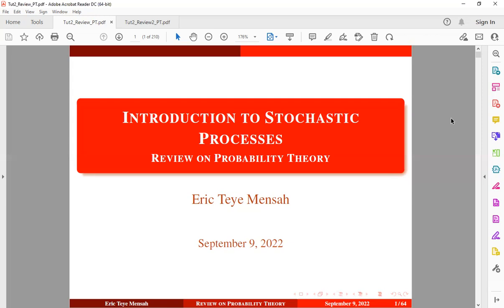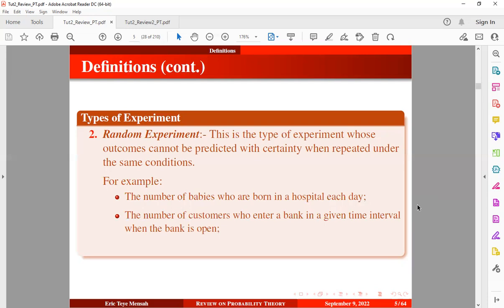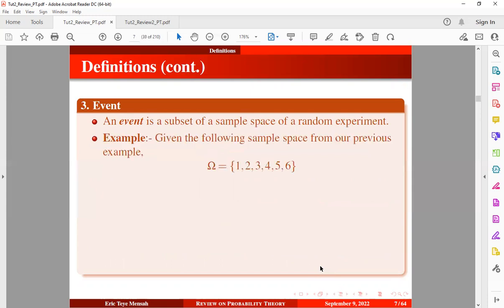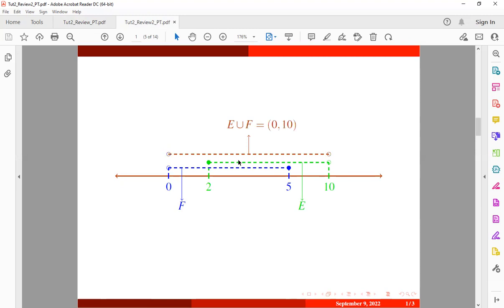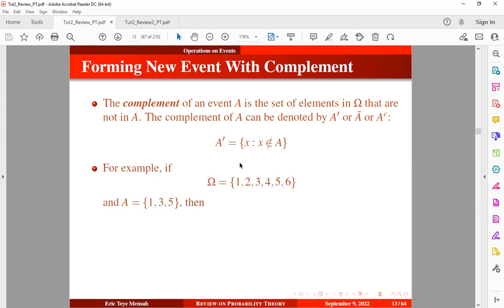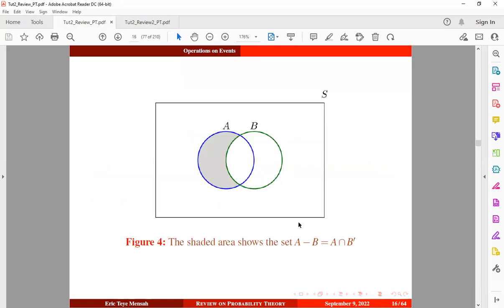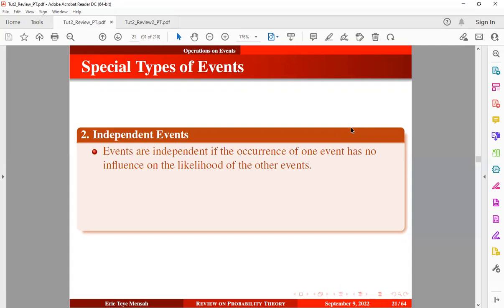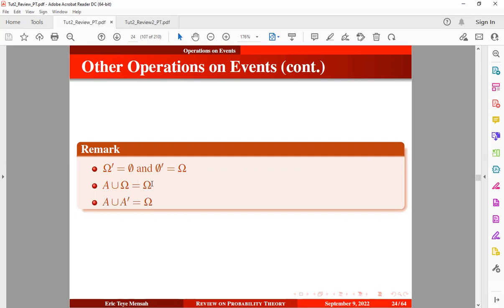Stochastic Processes || Review on Probability Theory ||Tutorial 2 (A)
This video is a prerequisite video to assist learners in probability theory and stochastic processes. This video highlights the definition of an experiment, sample space, and event. Also, this video talks about forming new events using set operations like union, intersection, and complement.